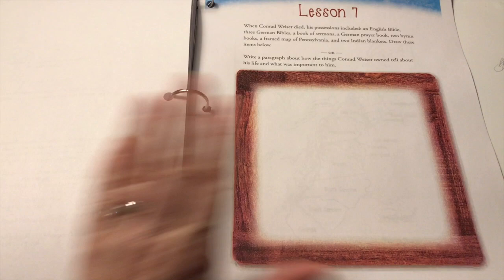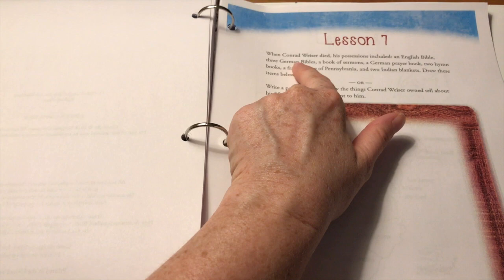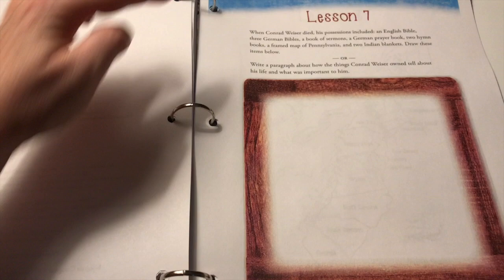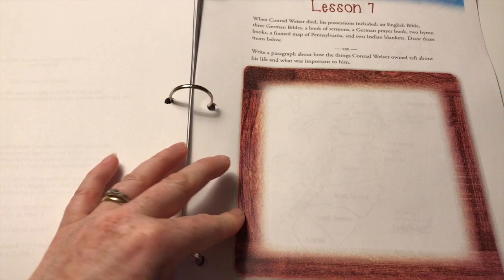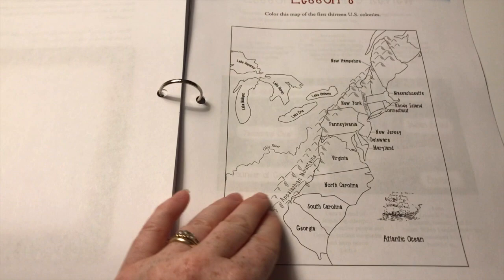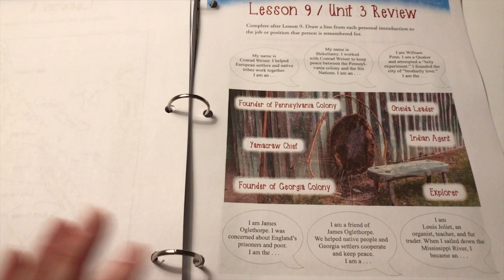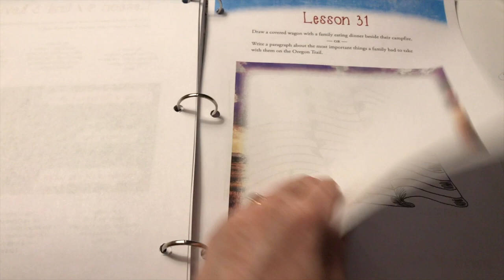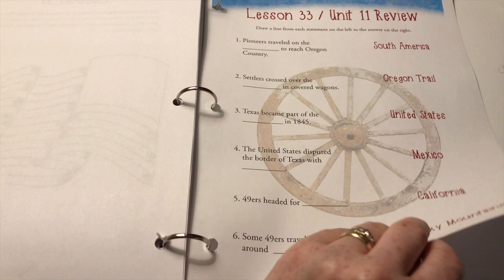Notgrass Our Star Spangled Story Elementary History Curriculum Homeschool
I am so excited to be partnering with Notgrass History! I will be using their brand new Our Star Spangled Story curriculum with my first and third graders for the 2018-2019 school year.

In this video, I will be giving you an overview of the curriculum and showing you some samples.

Thank you Notgrass!

Hi! I’m Natasha! I am a mom of 6, ranging in age from 4 to adult. I am a former teacher with over a decade of experience and a master’s degree in educational leadership. We are going into our 7th year homeschooling.